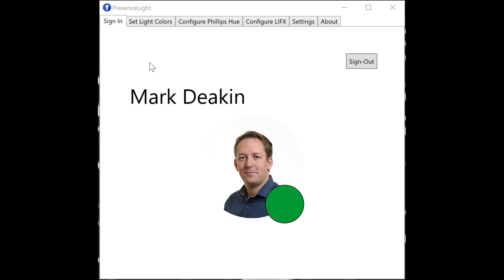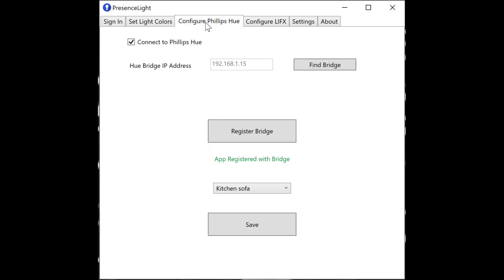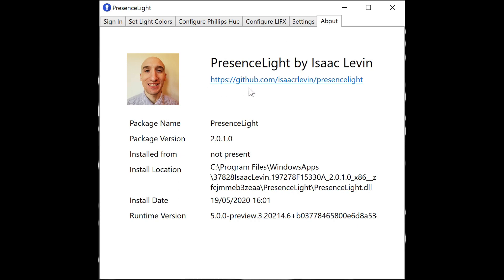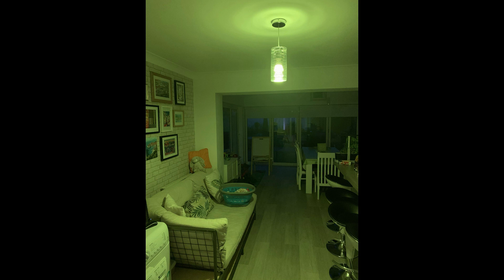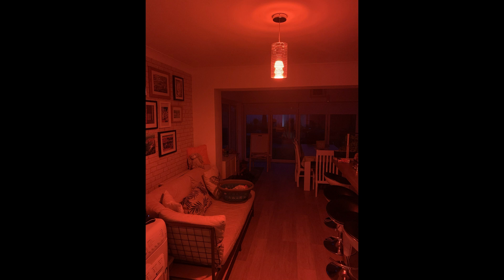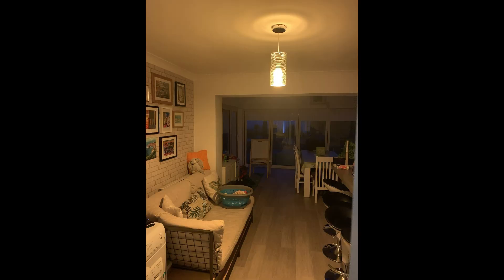How to show your Microsoft Teams presence status on your Philips Hue lights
Quick video on the amazing apps created by Isaac Levin that sends you Microsoft Teams presence to a Philips Hue or LIFX light.

Philips Hue